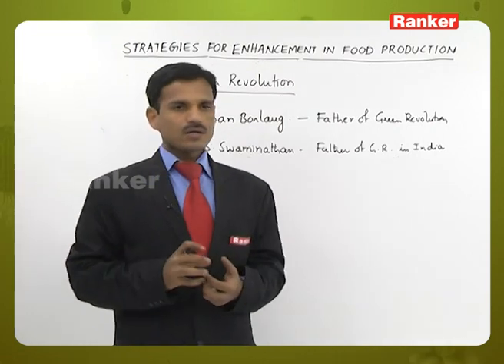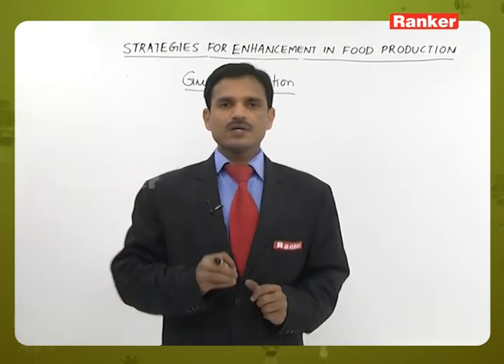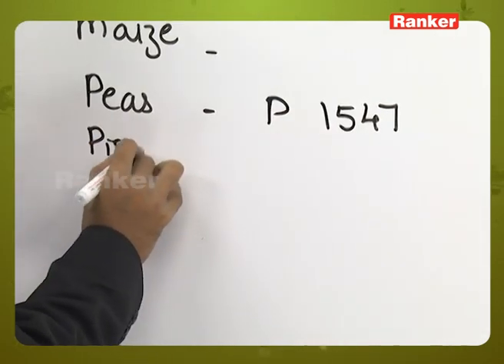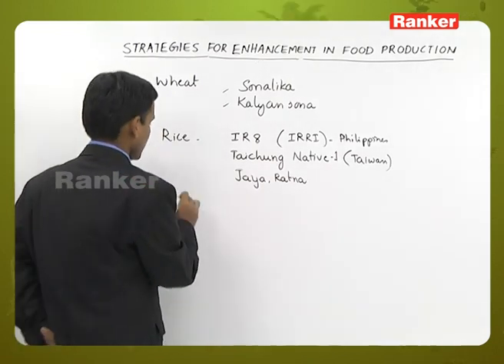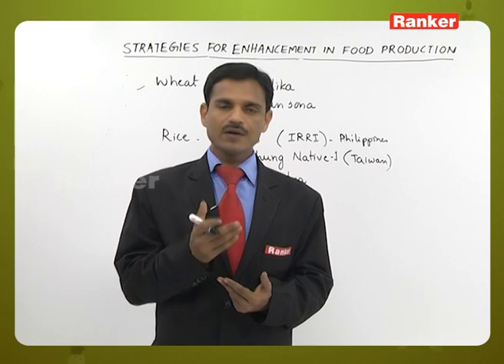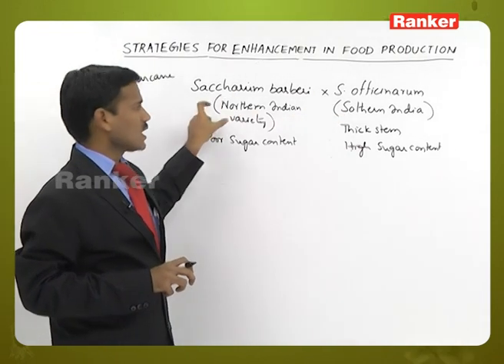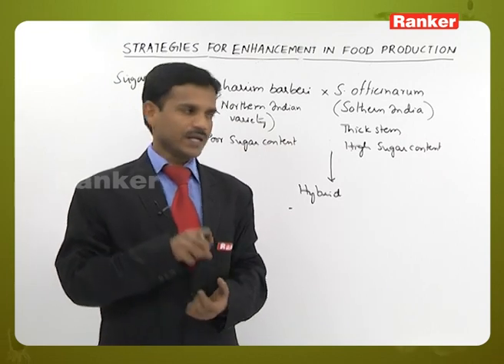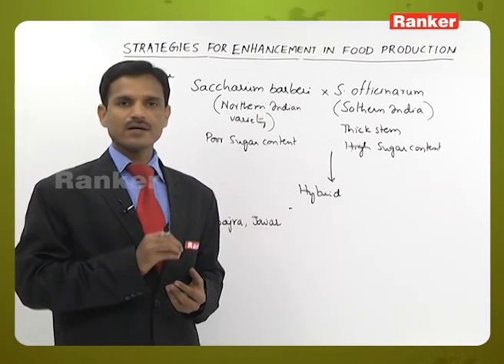Green Revolution | Plant Breeding | Plant Microbes & Human Welfare| Botany | NEET | EAMCET | EAPCET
This lecture video deals primarily with Green Revolution in Plant Breeding enclosed with Plants Microbes and Human Welfare which is briefly explained by V. Sreeman Sir.